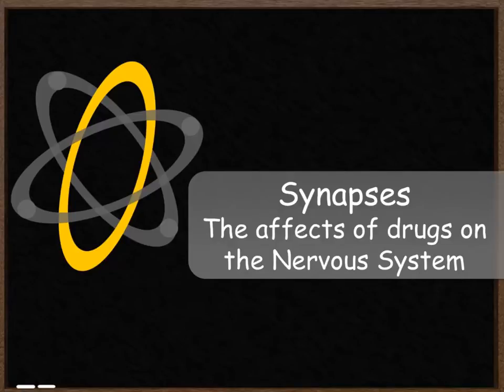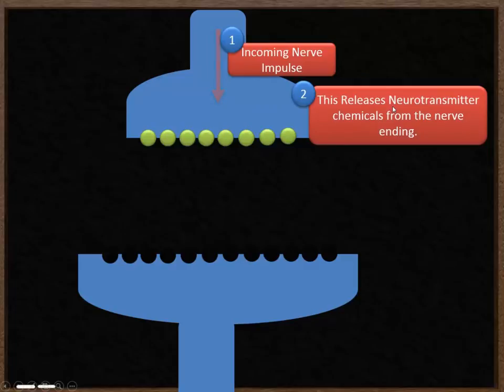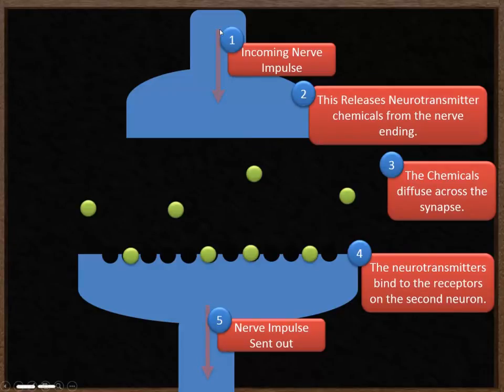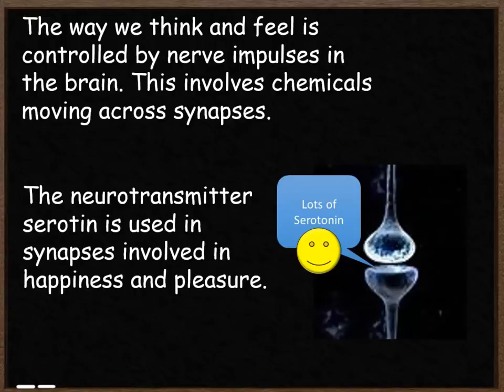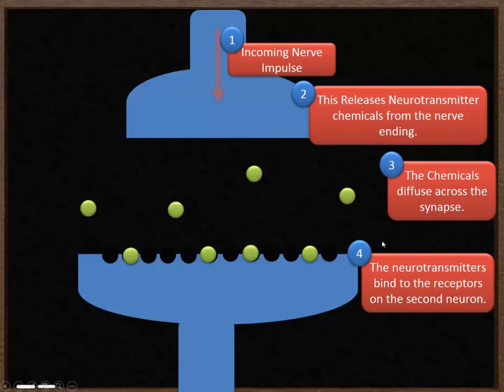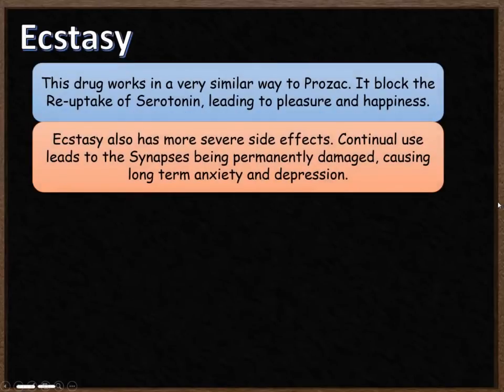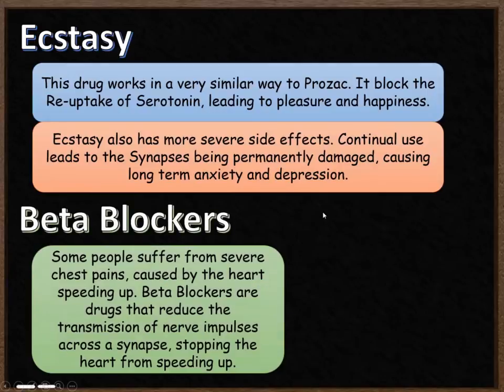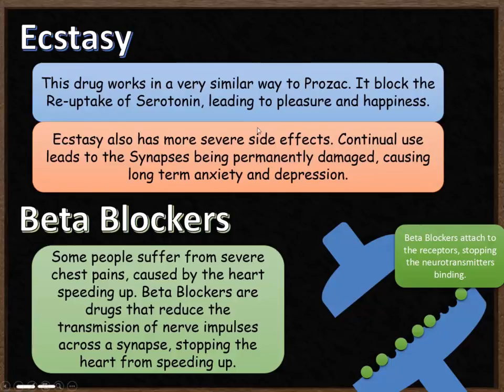B6- Synpases and the affects of drugs